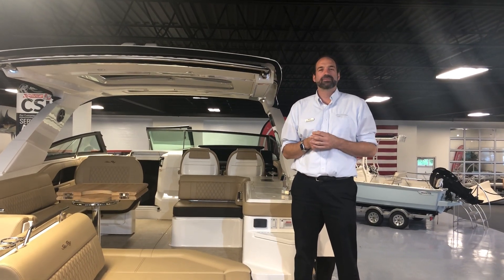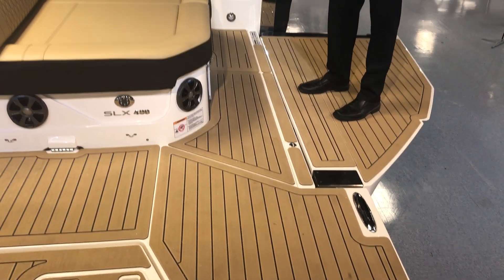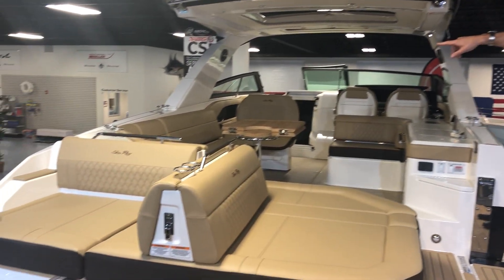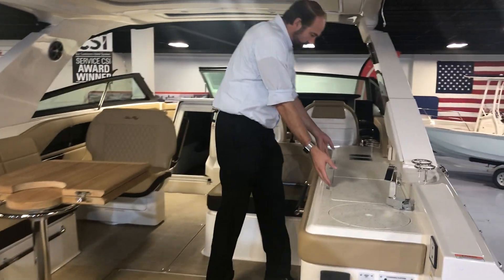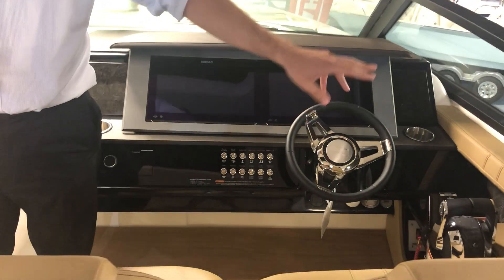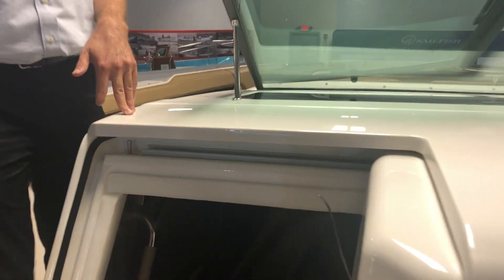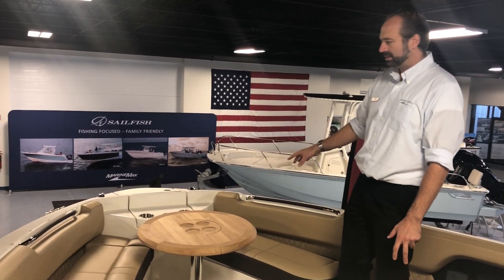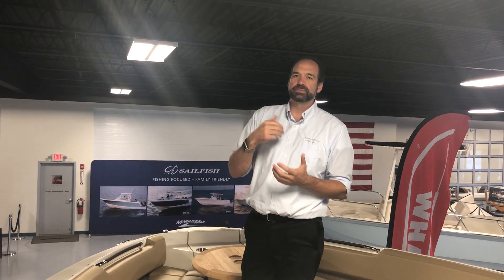2021 Sea Ray SLX 400 Boat For Sale at MarineMax Danvers, MA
Winner of a 2017 NMMA Innovation Award, the SLX 400 combines peak performance, superior comfort, incredible versatility and style, and state-of-the-art technology. The result is more than a boat - it's a premium socializing environment. Every facet has been thoughtfully designed for maximum enjoyment, from the inviting cockpit and cabin, to the sleek digital helm, to the innovative new convertible swim terrace. All so that you and your friends can experience richer, fuller days on the water. Because the ultimate talent of an entertainer is making every guest feel right at home.